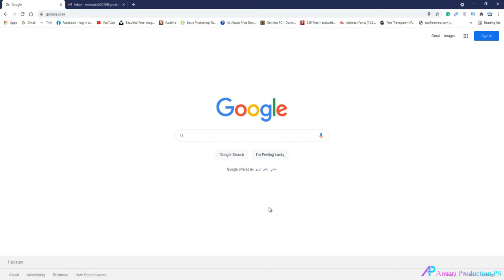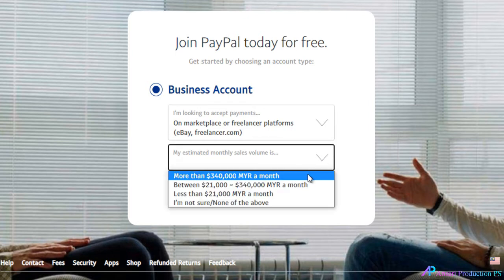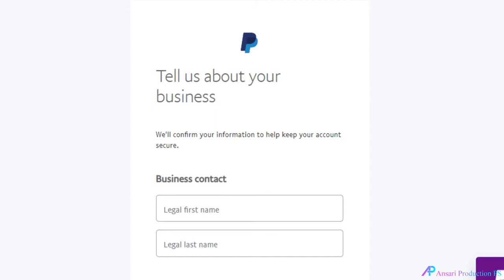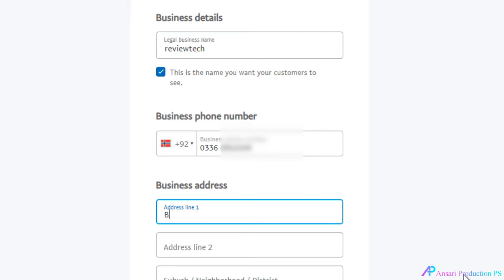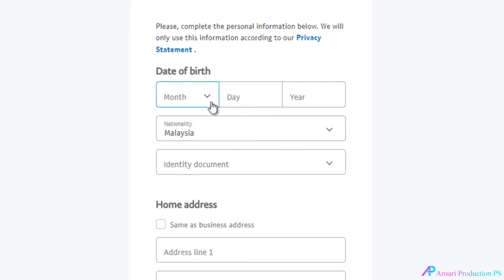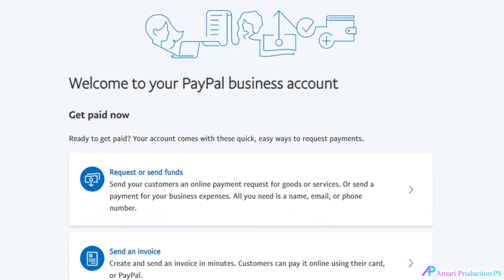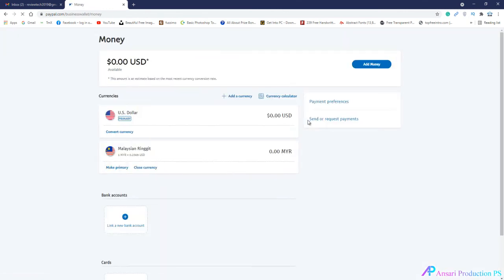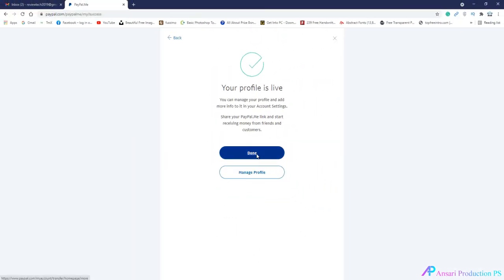How To Create Verified Paypal Account in Pakistan 100% Working Method 2021 - PayPal in Pakistan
In this video, I will tell you the 100% working method of how to create a PayPal verified account in Pakistan.

How To Link Paypal To Payoneer Account in Pakistan 100% Working